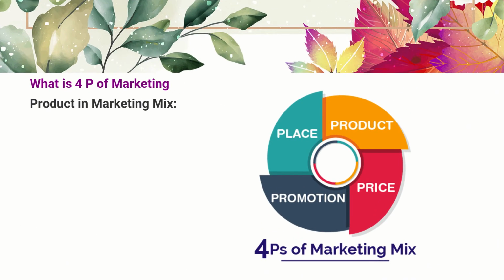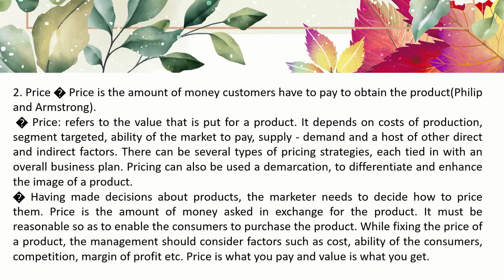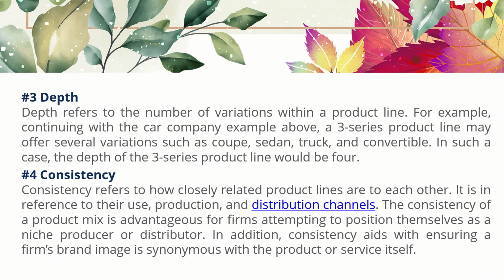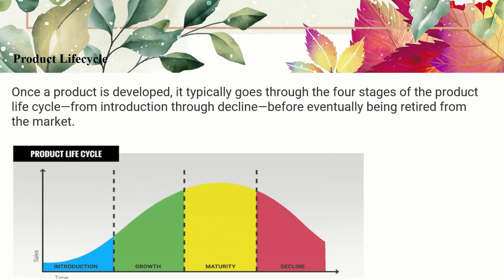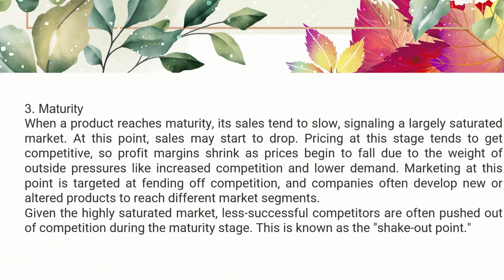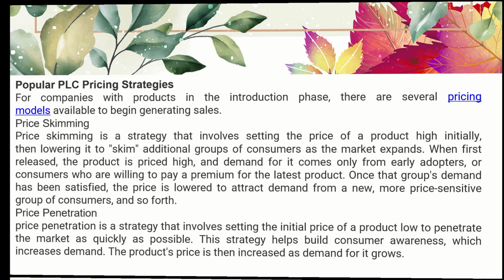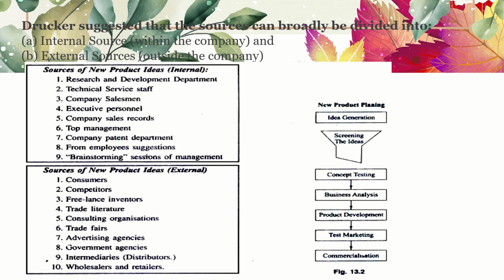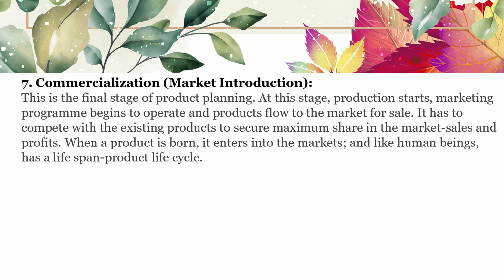MARKETING MIX MAGIC OF PRODUCT MIX